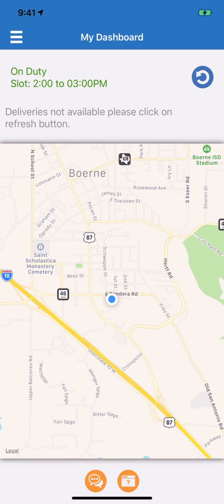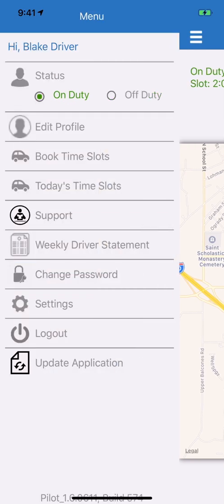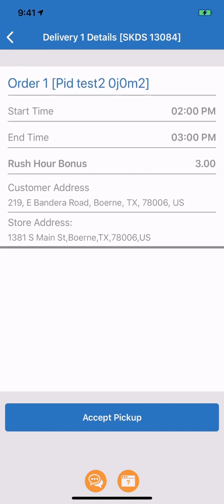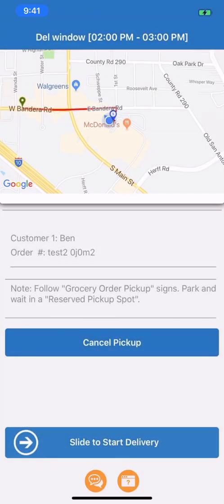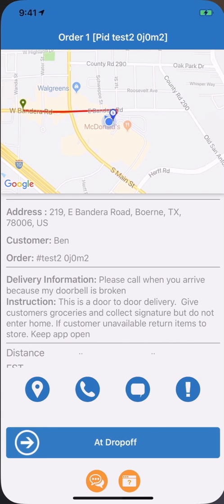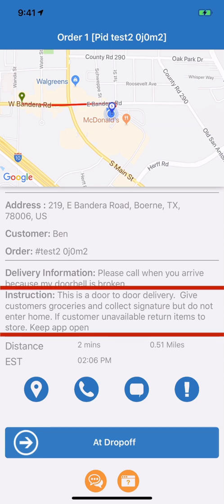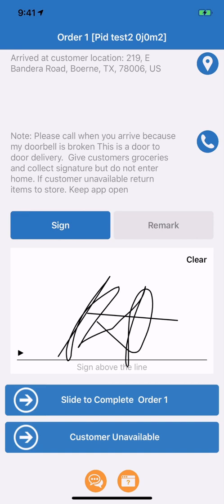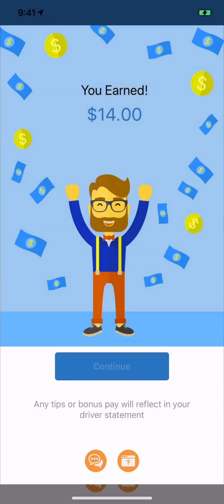How to Skipcart (June 2019 Update)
This is a full delivery process tutorial of the Skipcart app